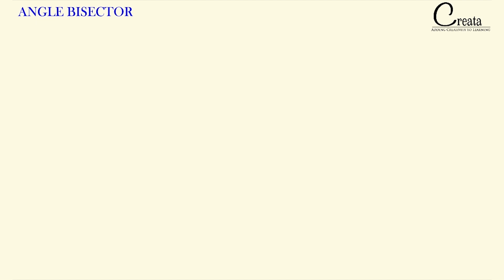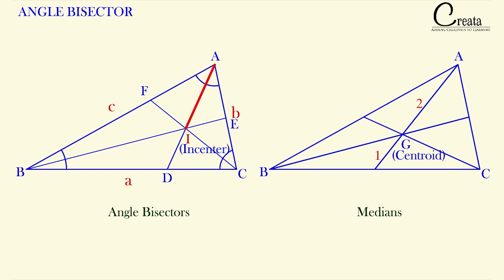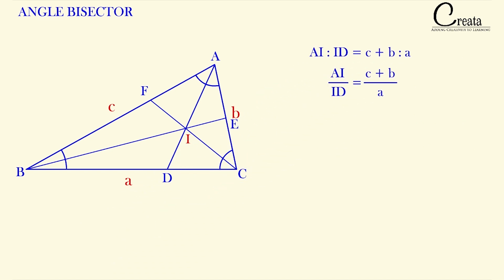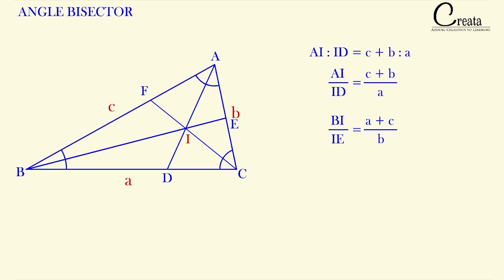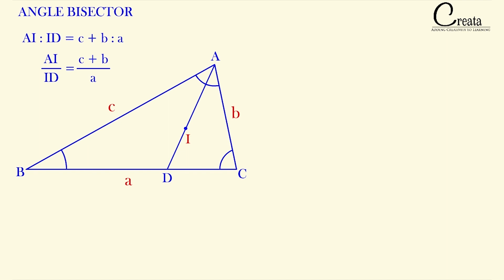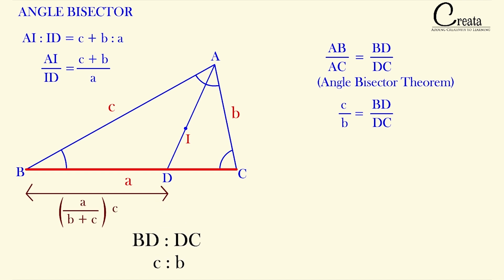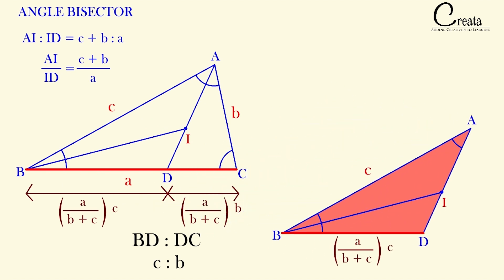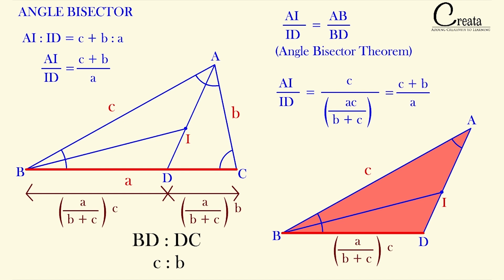Incenter divides the Angle Bisector in what ratio? | Angle Bisector Series | CREATA CLASSES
This is the 2nd video of the Angle Bisector series.

We have seen centroid divides the median intio 2:1 ratio. In this video learn, in what ratio does the incenter divides the angle bisector.